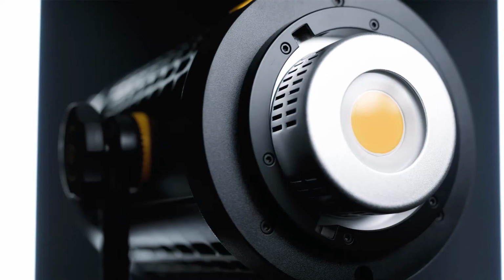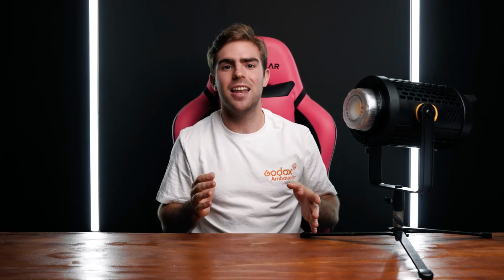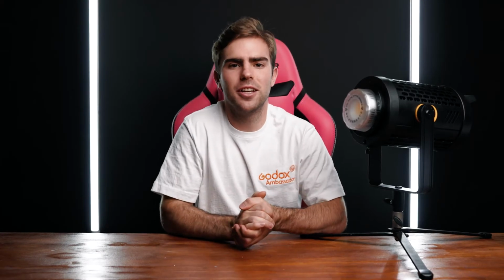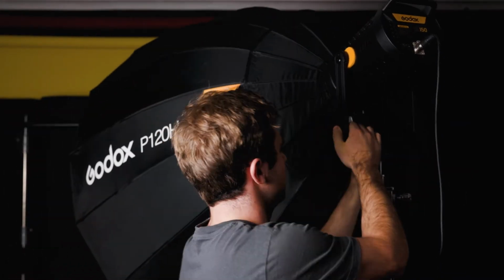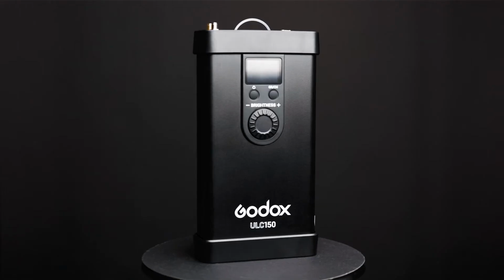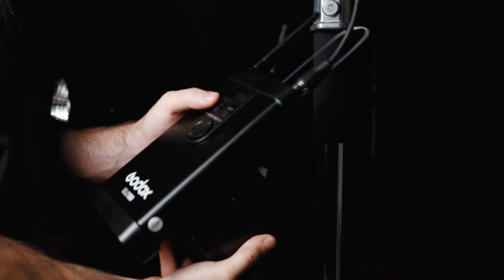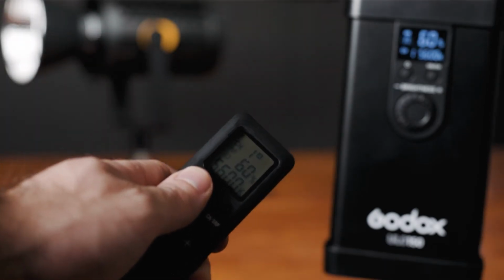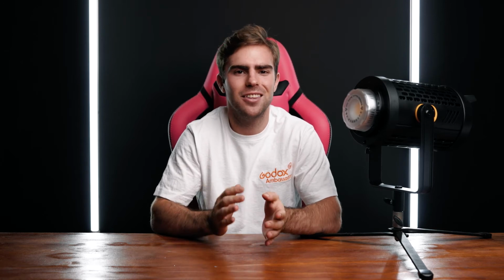Godox UL150 Review | The Ultimate SILENT LED Video Light! (FANLESS)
Overview of the new Godox UL150 Silent LED Video Light - This is an incredible fanless LED video light perfect for filmmakers looking to add an extra light to their setup. This light will allow you to conduct interviews with ZERO background noise and much more!

LINKS Below -